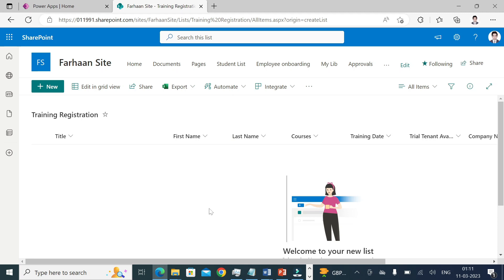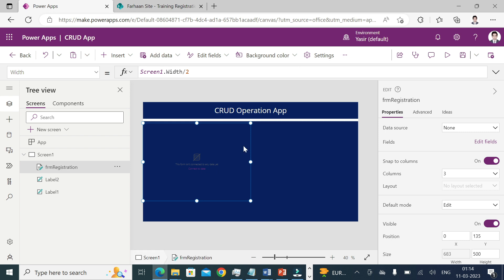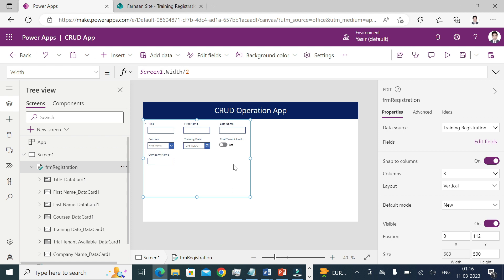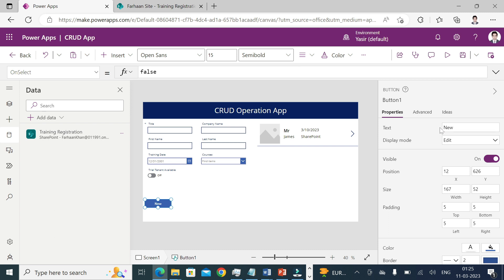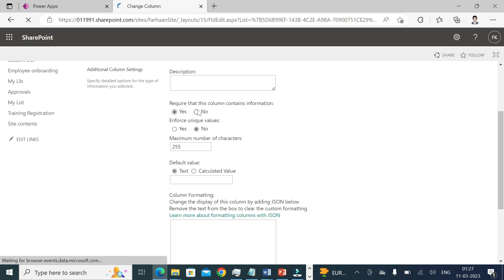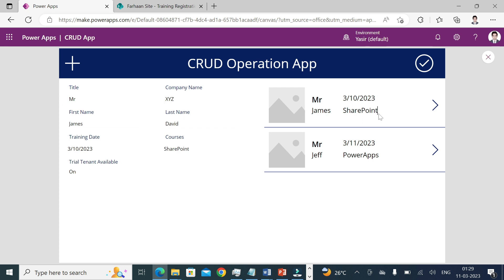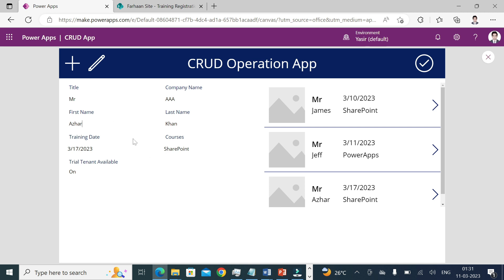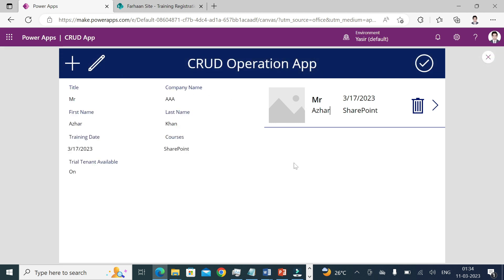CRUD Operation in PowerApps. CREATE, READ, UPDATE & DELETE.